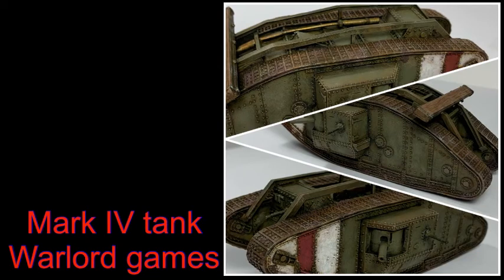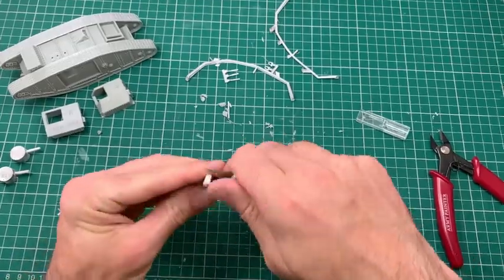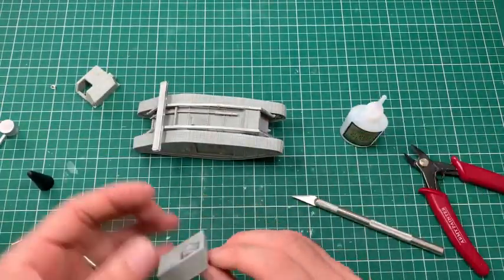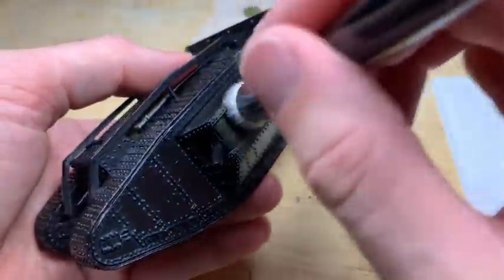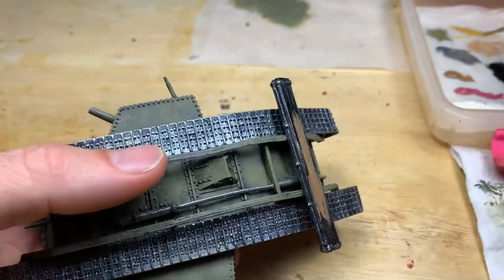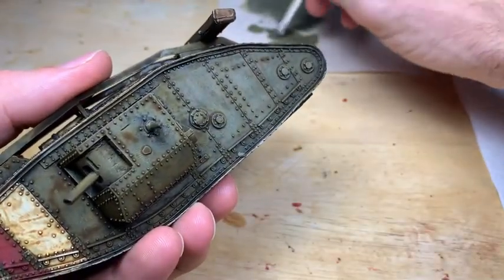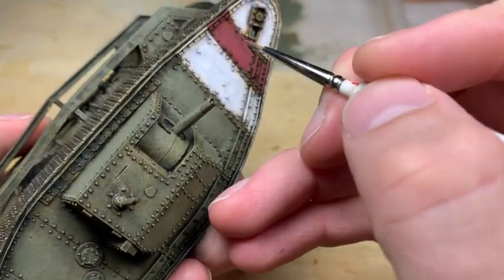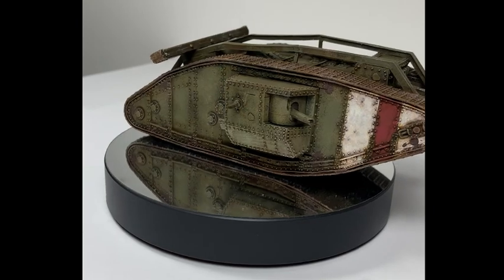painting a WW1 MK IV tank from warlord games bolt action on the anniversary of the first tank battle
My painting and modelling on a MKIV tank,

Also a bit of a history ramble….

Paints used

Vallejo Russian uniform
Vallejo off white
Vallejo dark red
Vallejo gunmetal
Vallejo beige brown
Vallejo brass
Vallejo sepia wash
Vallejo beasty brown
Vallejo bonewhite
GW stirland mud
Vallejo rust wash